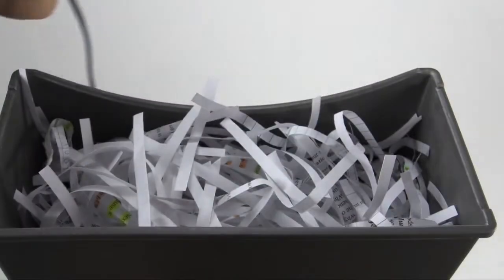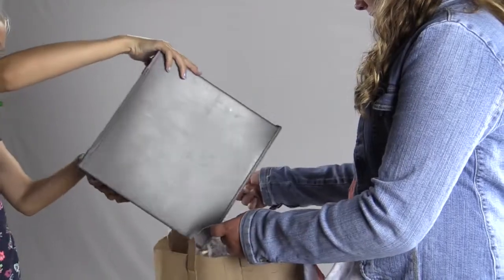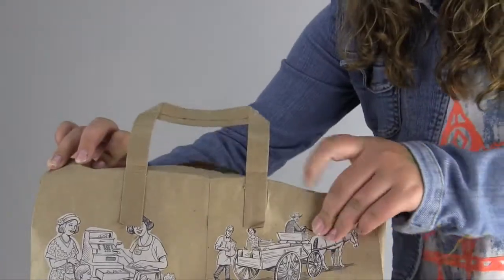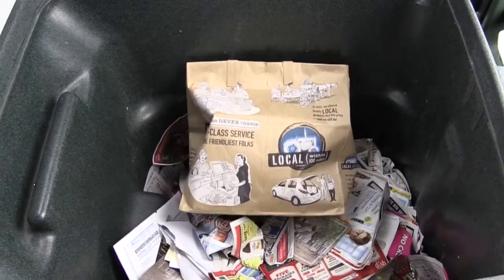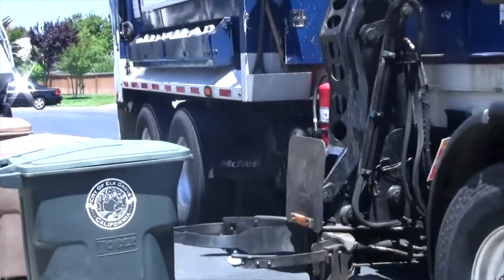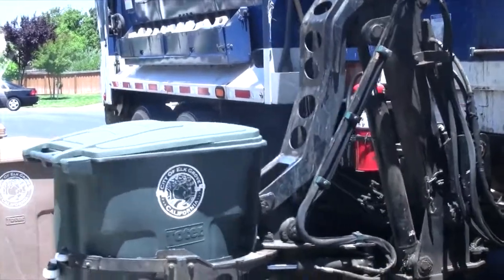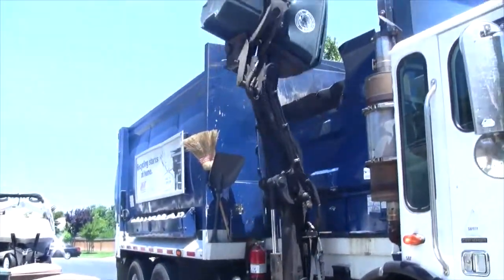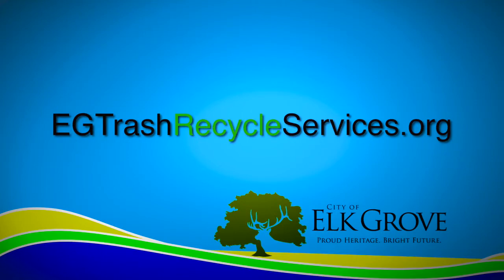The City of Elk Grove Reminds You Shredded Paper HD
This film was made as part of a collaboration between the City of Elk Grove's Integrated Waste Department and the students of Curiosity Films.